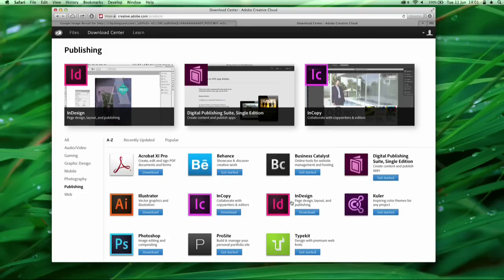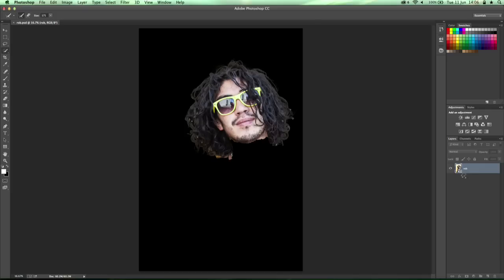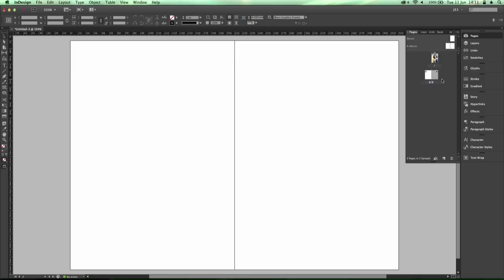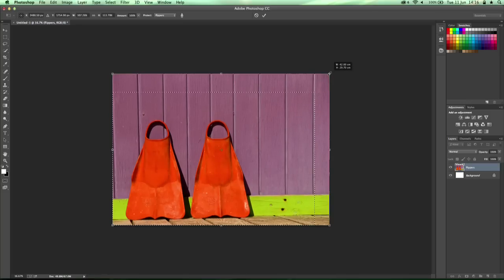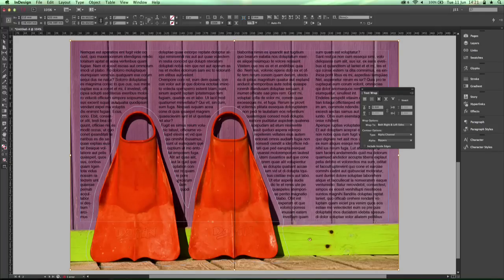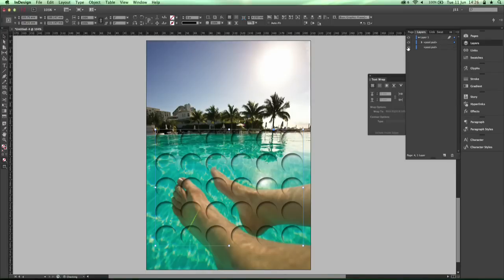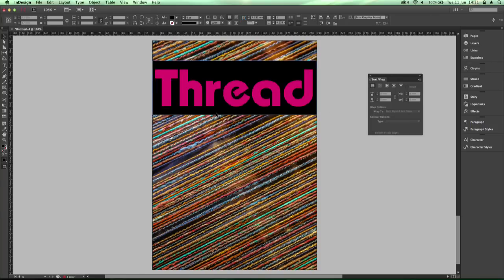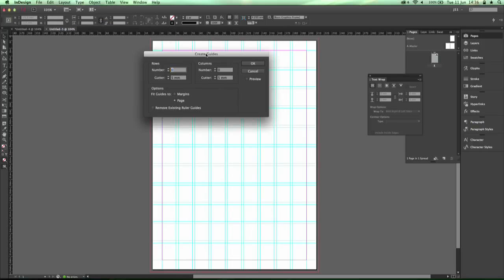Creating outstanding layout effects in InDesign CC and Photoshop CC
Using more than one Adobe application?  See how combining two or more Adobe UK products can create a more efficient workspace tailored to all your personal requirements. In this session, learn from Adobe UK professional Rupert Knowles in this guide on how to link up InDesign CC and Photoshop CC to increase your options for latest project’s layout.